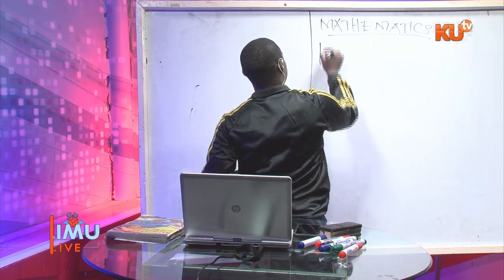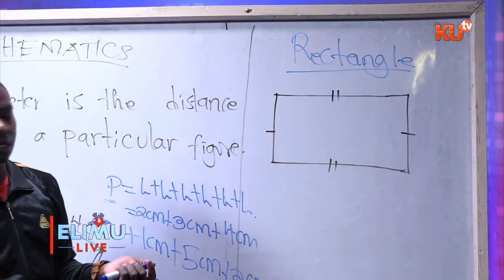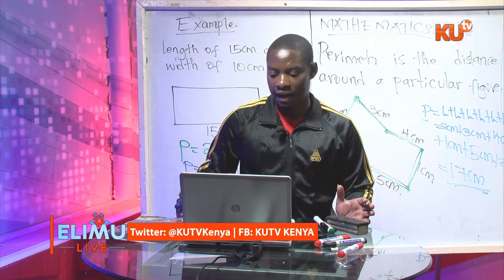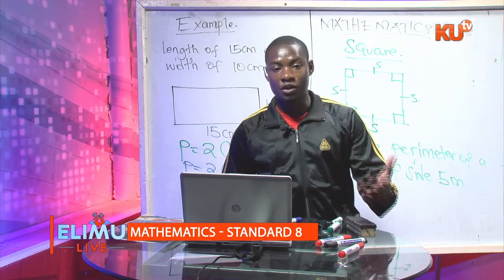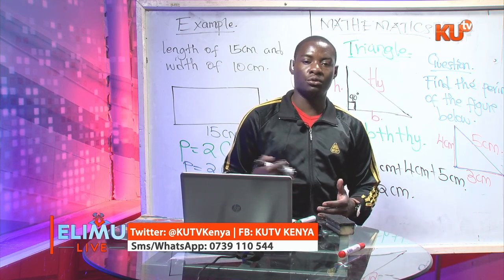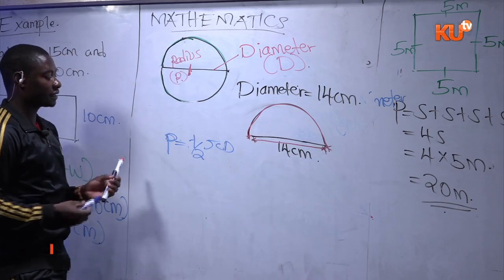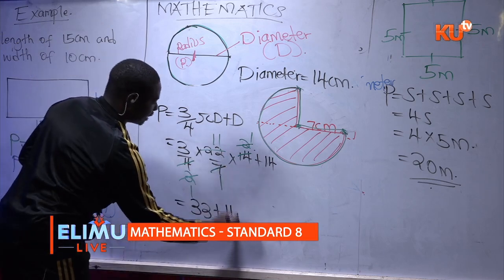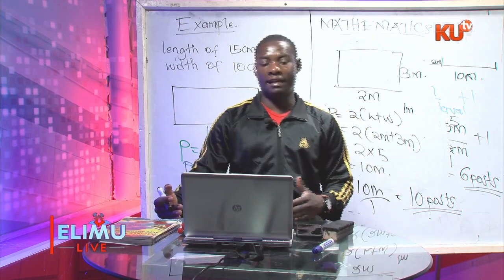MATHS, PRIMARY. TOPIC : PERIMETER . TR. STEPLATON KADI.